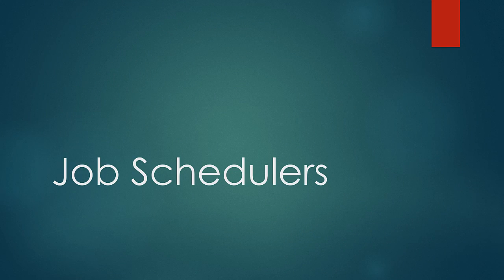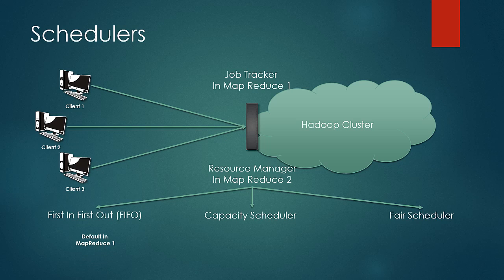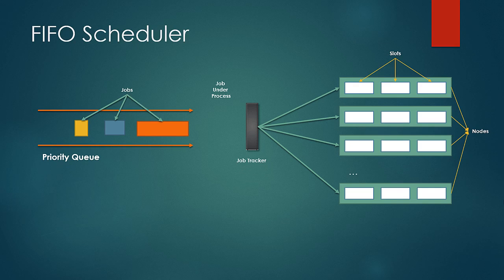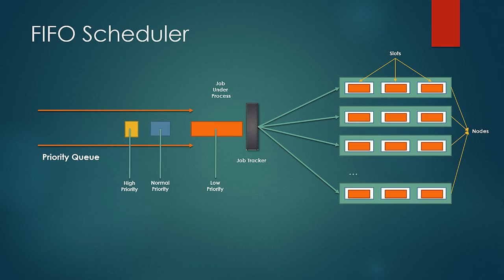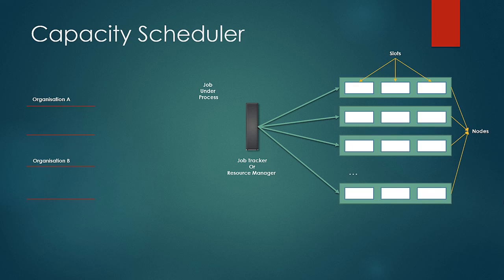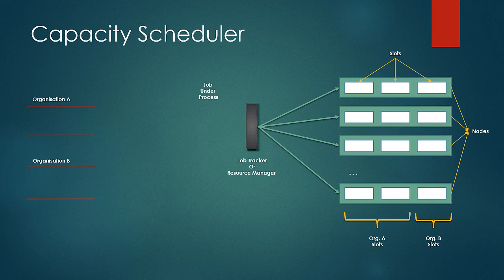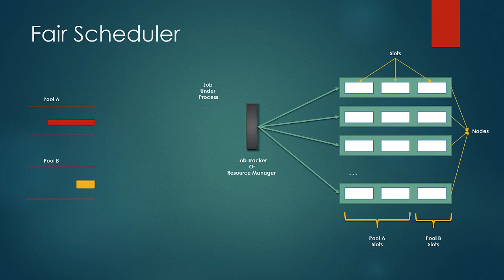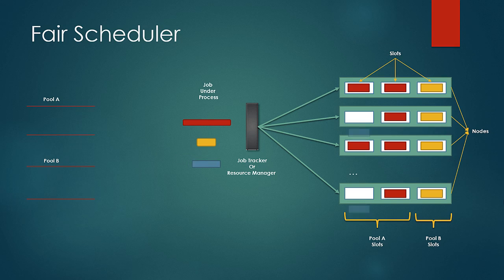032 Job Scheduling in MapReduce in hadoop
Job Scheduling